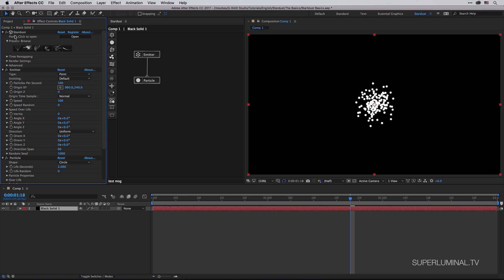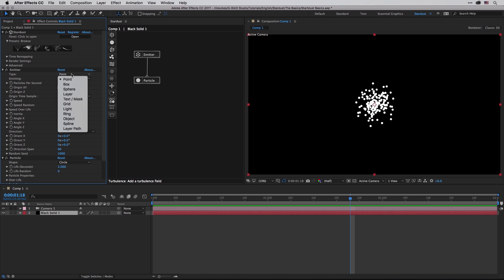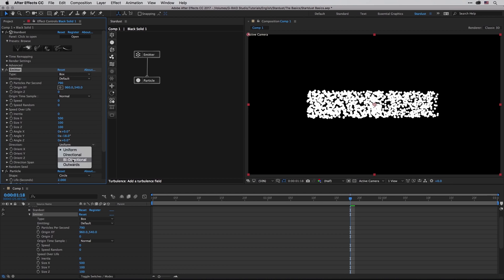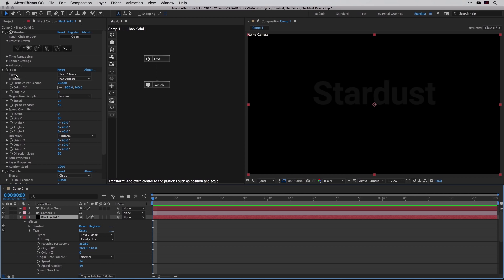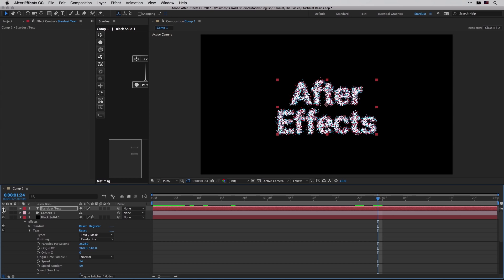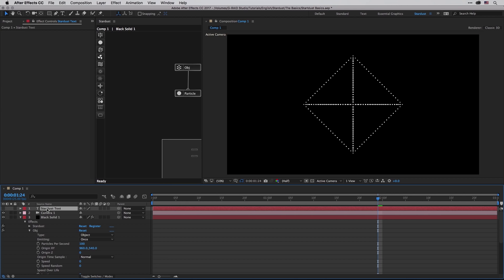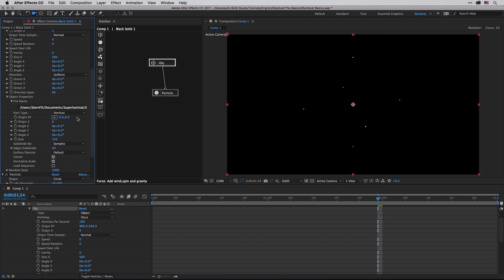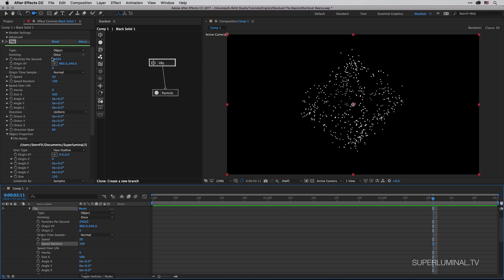Stardust Getting Started Tutorial - Emitter Node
Eran Stern from SternFX shows how to get started with the Emitter Node in the Stardust effect.

Stardust is a Modular 3D particle system for Adobe After Effects